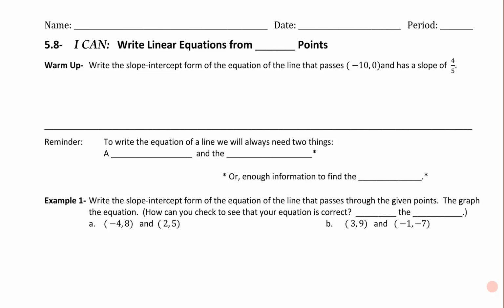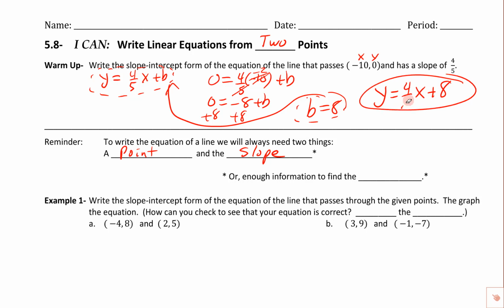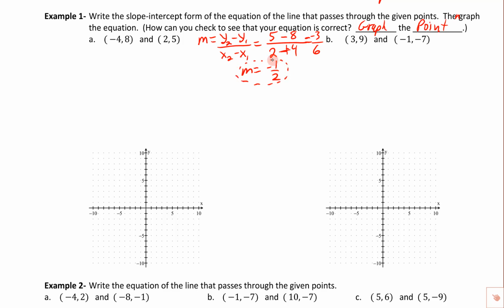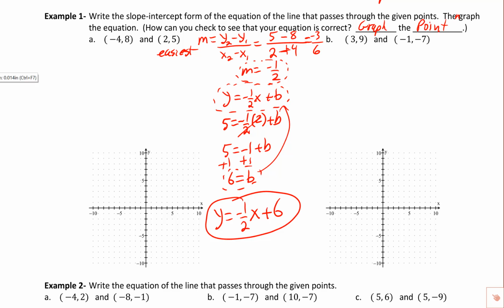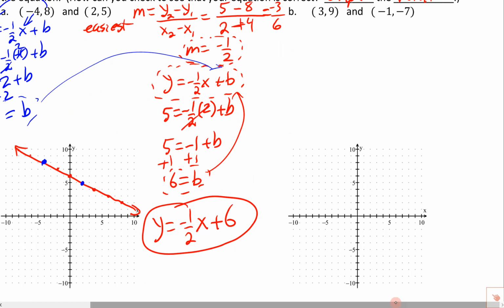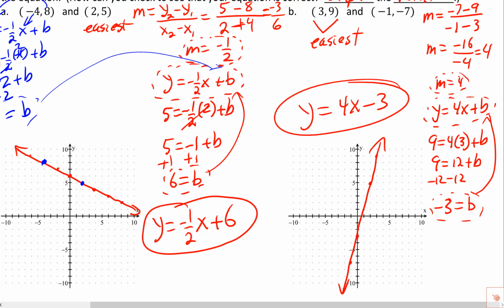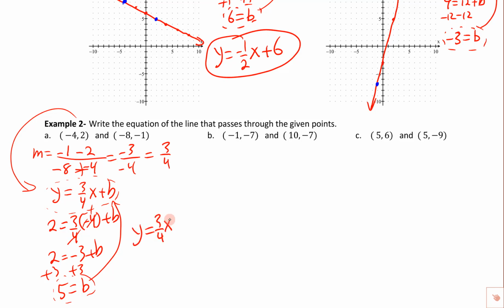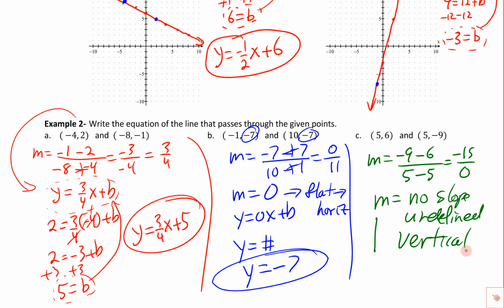5.8 Linear Equation from Two Points